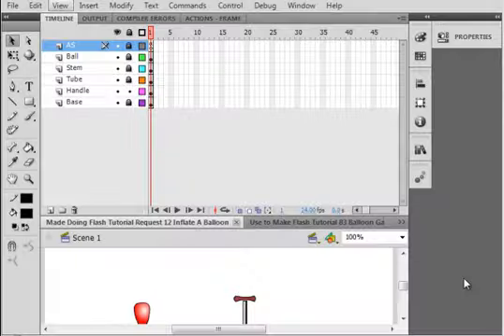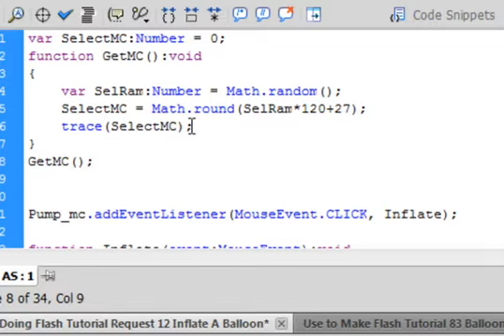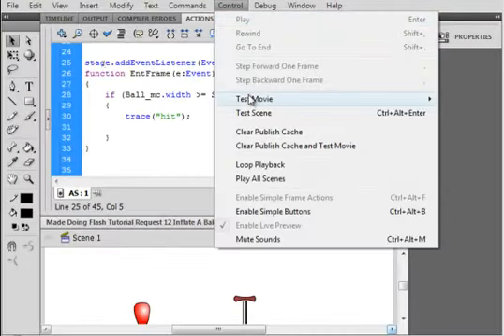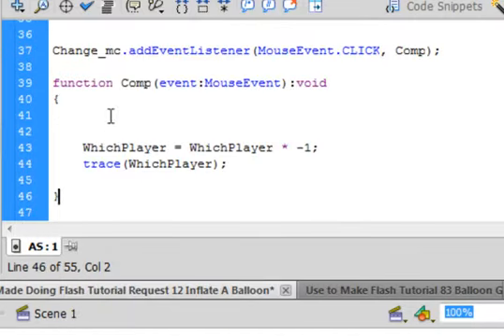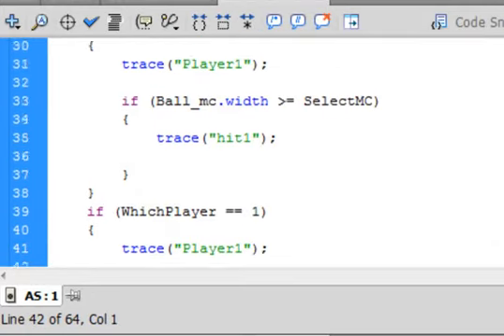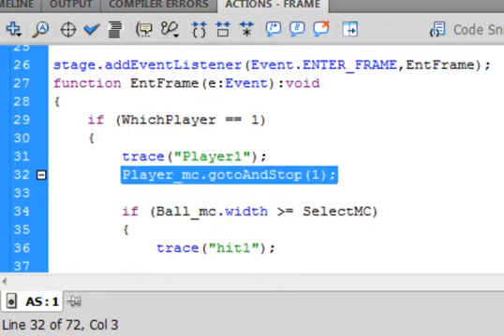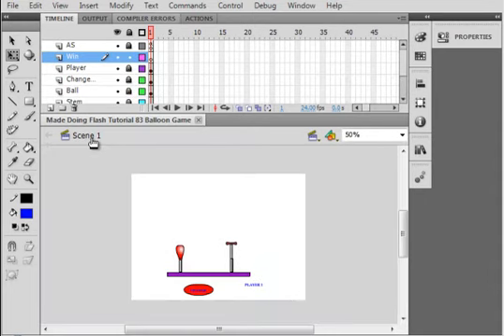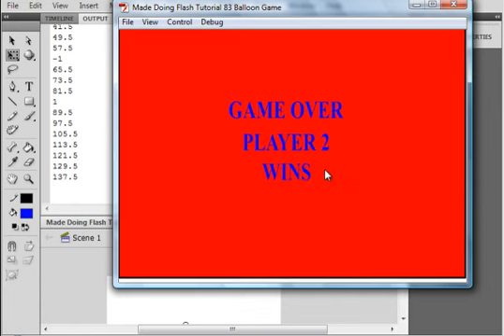Flash Tutorial 83 Balloon Game 2 Players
Make a game for 2 players. A random number generator selects a number. Players take turn pumping up a balloon. They can pump as many times as they wish. When they are finished they press a button which allows the other player to pump up the balloon. They continue going back and forts until one of the reaches the value the random generated number. At this time the game is over and the other player is declared the winner.